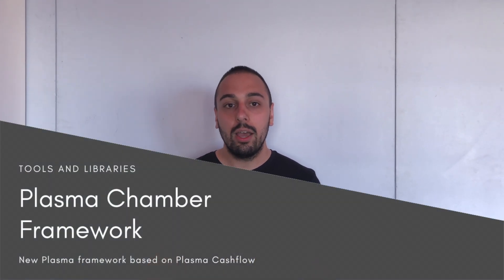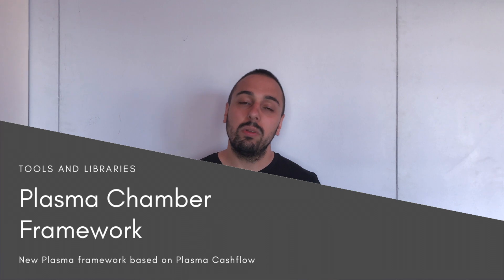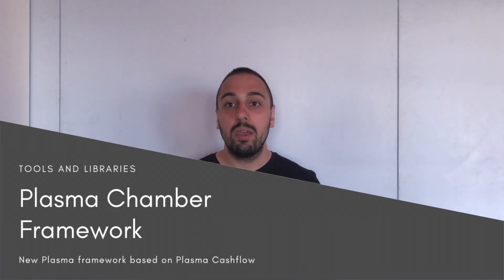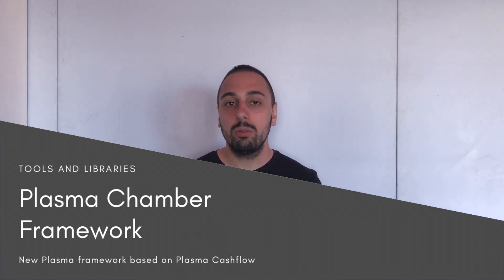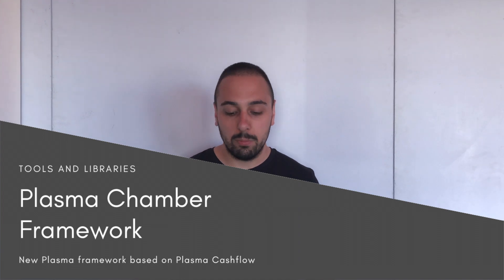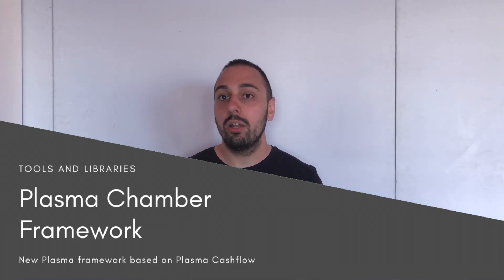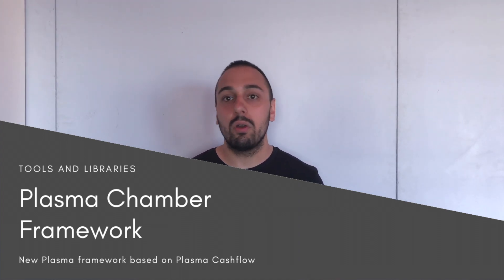New Plasma Framework + All Frameworks Updated! | Blockchain Dev Weekly 22 04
Timestamps:
00:43 - Truffle
01:17 - Ganache
01:55 - Etherlime
02:17 - Embark
02:47 - NodeSmith
03:30 - Plasma Chamber

The theme this week might as well be bugfixing as this update consists of many bugfix updates. As per usual we have the now-standard Truffle news, updates from Embark, Etherlime and Ganache, NodeSmith and new plasma framework.

Thanks to all the people that have messaged me about the news this week!